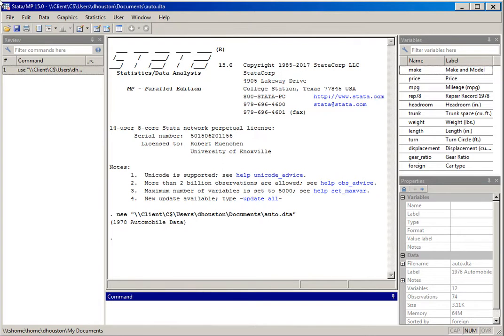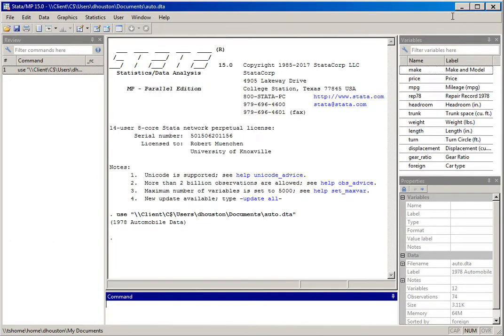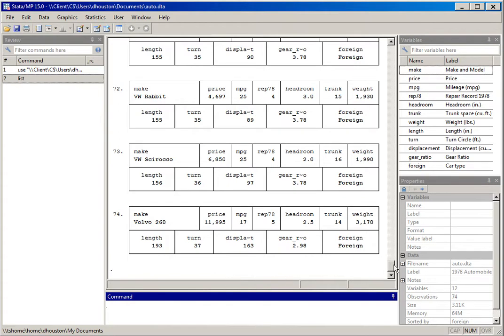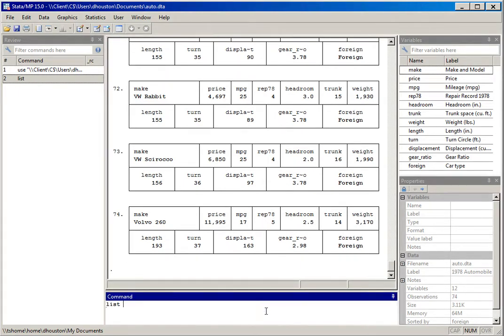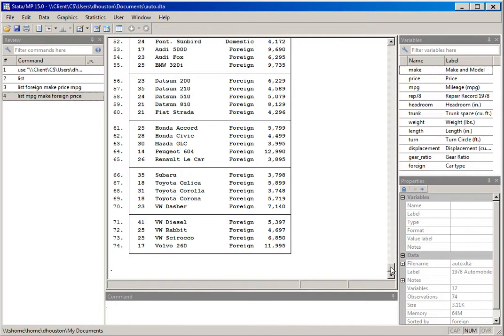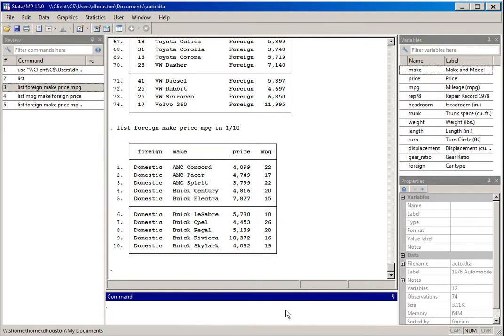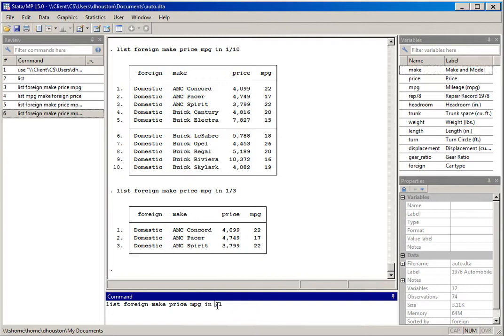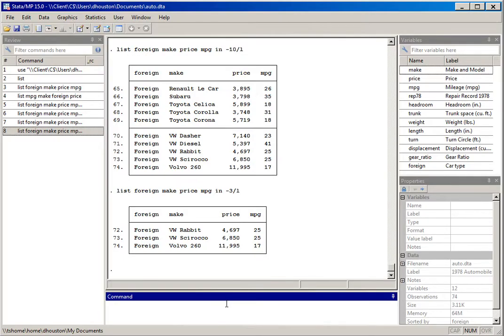Stata Tutorial: Listing data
Demonstrates listing selected variables and cases of a data set using Stata.  Also, illustrates sorting data by the values of a selected variable.